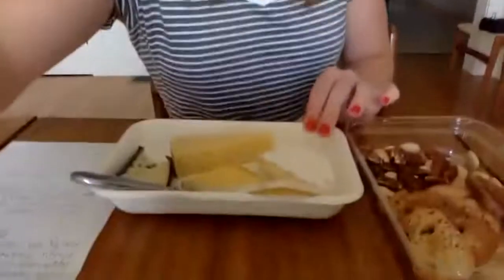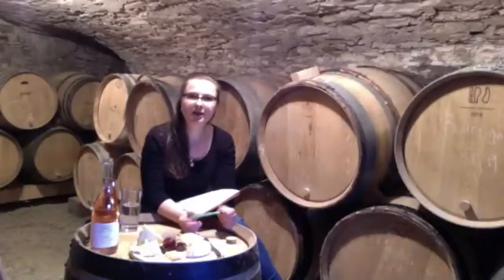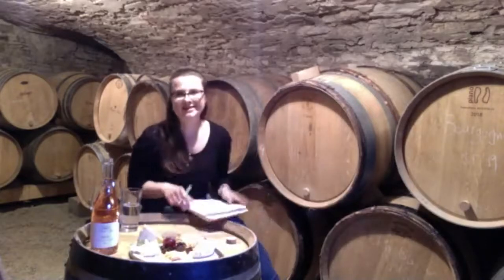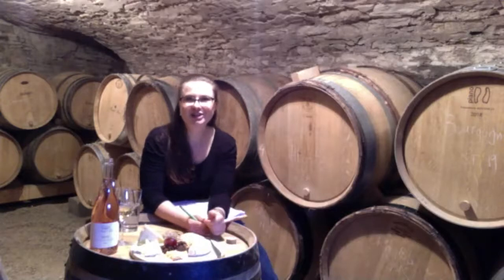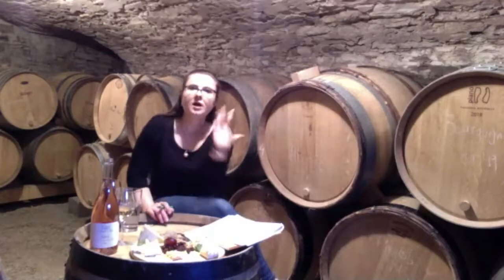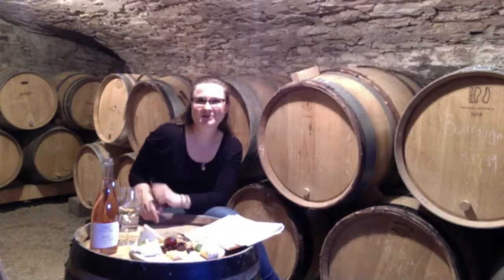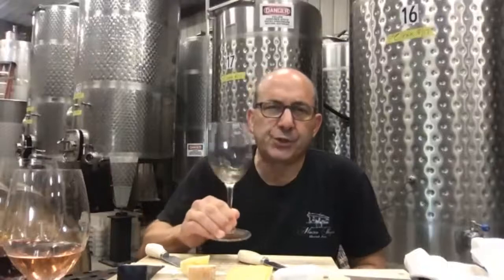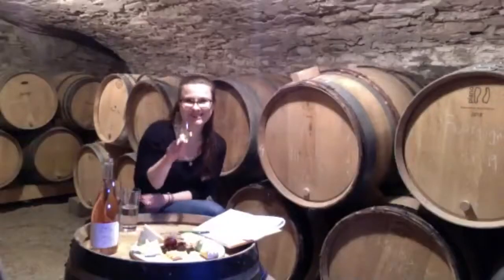Pair of Shaps' Summer Cheese and Wine Pairing (pt. 1)